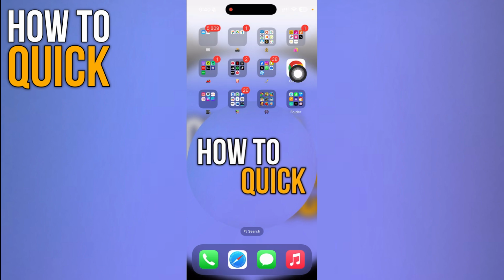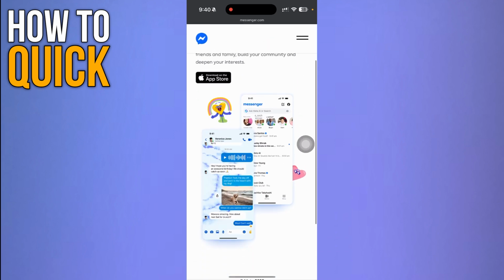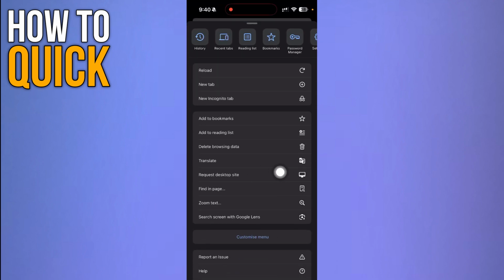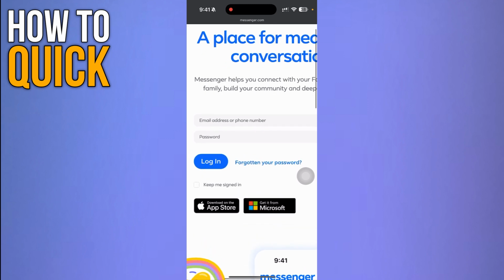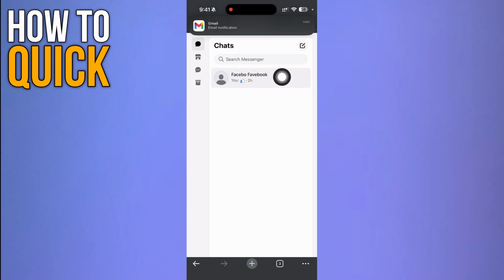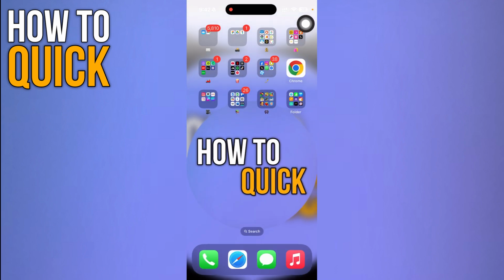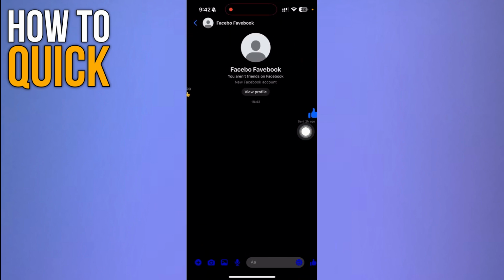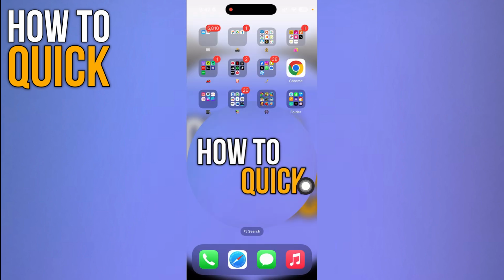How To Share Your Messenger Link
Tutorial on how to copy and share your messenger link.